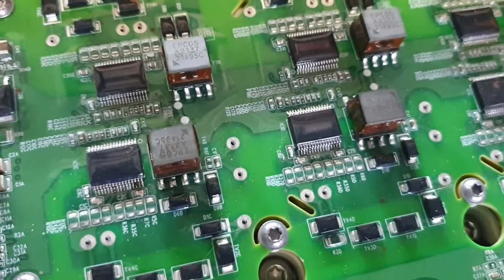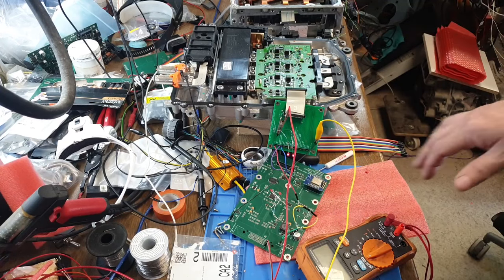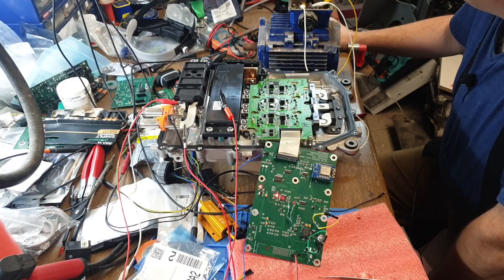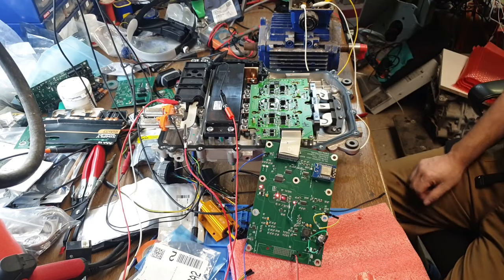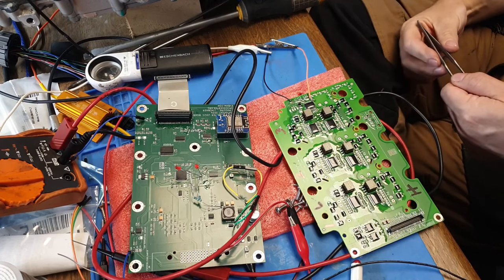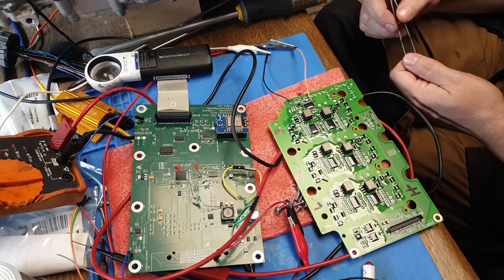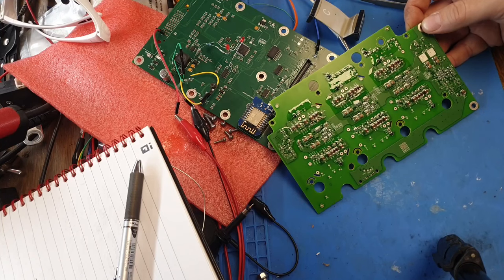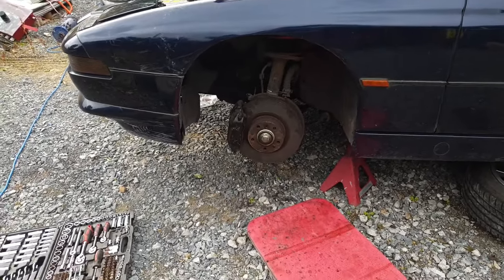MG ZS EV Inverter Reverse Engineering Part 3 : Spinning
In this exciting episode we make some PWM, spin a motor, blow some chips and learn some lesons.